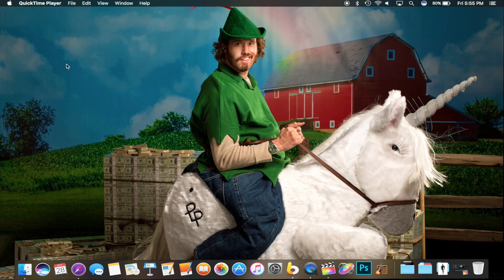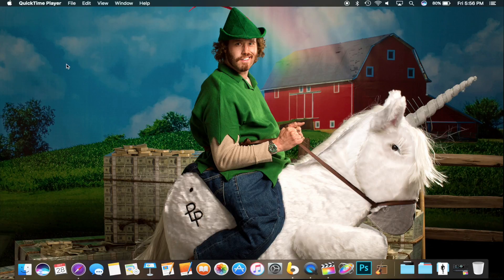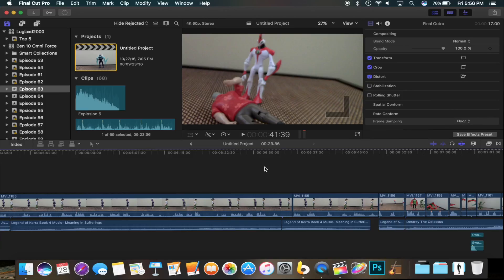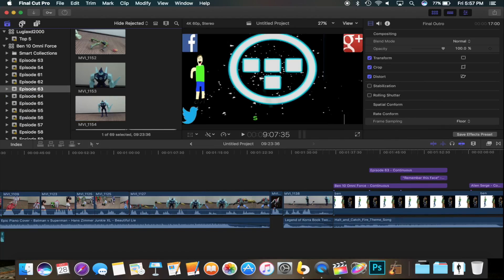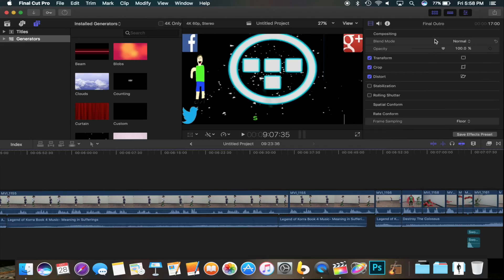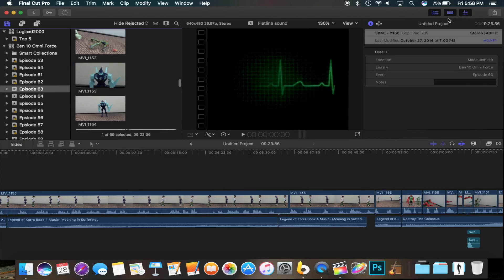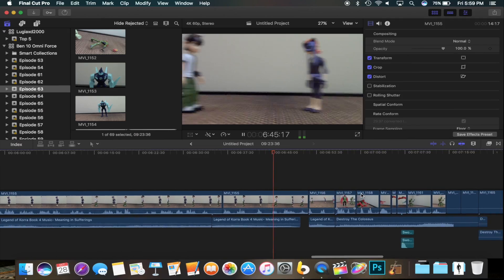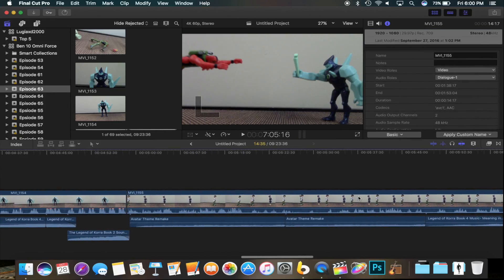New Final Cut Pro Update October 2016 on The New MacBook Pro 2016 with Touchbar!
Hey what is up guys, Jerry here and today I'm showing off the brand new Final Cut Pro October 2016 update! The FCP update brings a lot new UI changes from iMovie, and new MacBook Pro 2016 Touchbar support.

The new Final Cut Pro update is gorgeous and looks beautiful on the new MacBook Pro 2016 with Touchbar.

This video includes:
Final
Final cut
final cut pro october 2016
final cut pro october 2016 update
final cut pro october update
final cut pro 2016 update
fcp
fcp update
fcp update 2016
new fcp
new final cut pro
new final cut pro update
iMovie update
iMovie update 2016
new fcp update
fcp on macbook pro 2016
Final cut Pro on MacBook Pro 2016